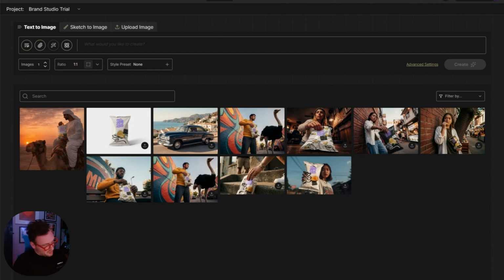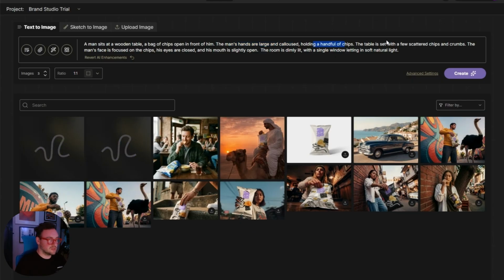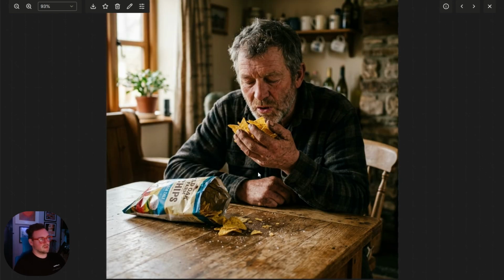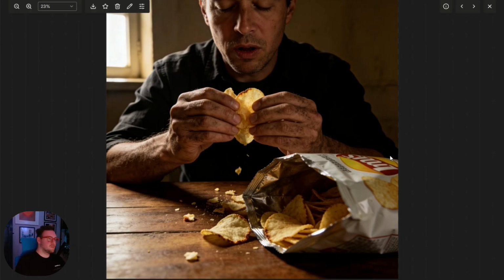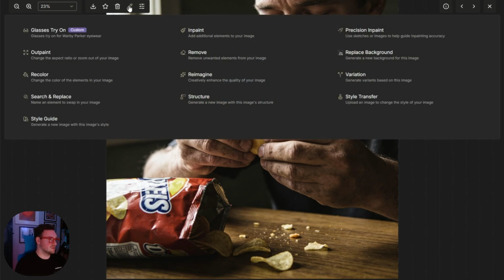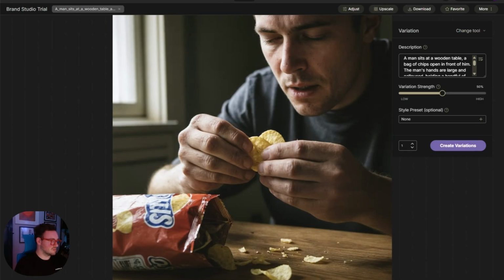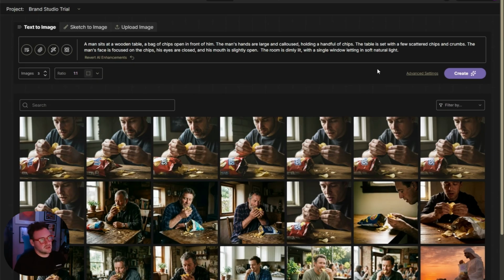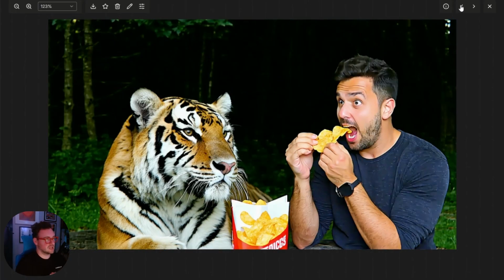Tips for creating smarter, not harder in Brand Studio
This tutorial covers intelligent features in Brand Studio that help you move faster, spend fewer credits, and get better results as you start scaling your creative production.

What you'll learn:

✨ Prompt Enhancer: Let the platform fill in lighting, composition, and technical details automatically. Everything it adds is editable before you generate, so you stay in control.

🧭 Curated Model Routing: Brand Studio automatically selects the best model for your use case based on brand consistency, product accuracy, text rendering, and more. Or turn it off and pick your own.

🔄 Variations Before You Regenerate: If an image is 60% there, don't start over. Use the Variation tool to create alternatives.

💬 Add Text and Finishing Touches: Drag your polished image into the prompt bar and describe what you want added. The platform reads it as context and applies your instructions in one step.

⚡ Ideate with Efficient Models First: Use Stable Diffusion 3.5 to explore directions fast: four images at a time, under ten seconds, lowest credit cost.